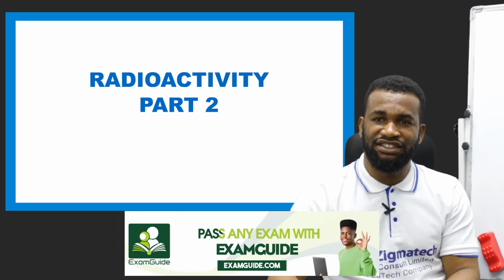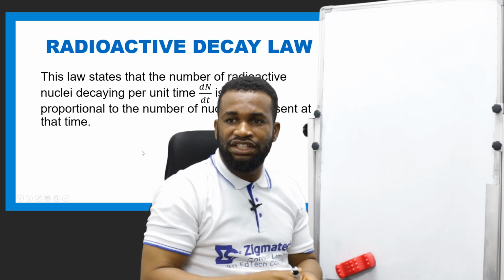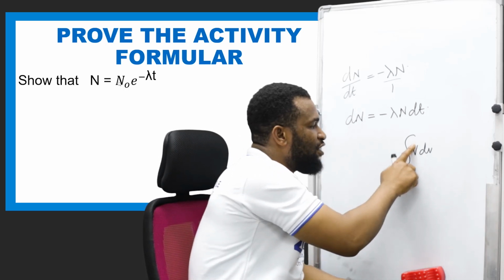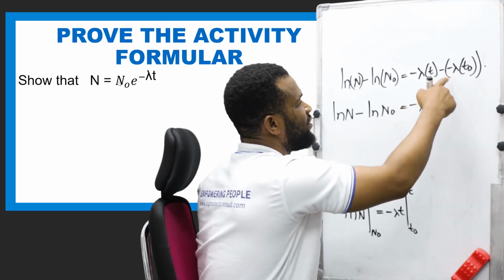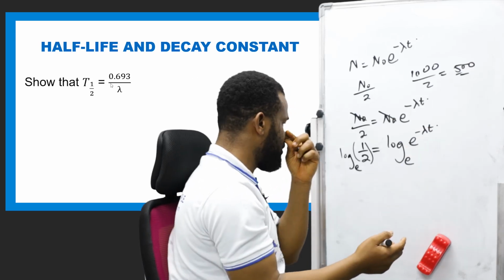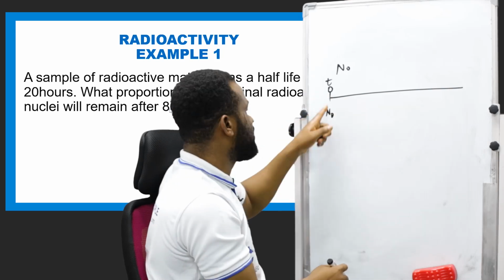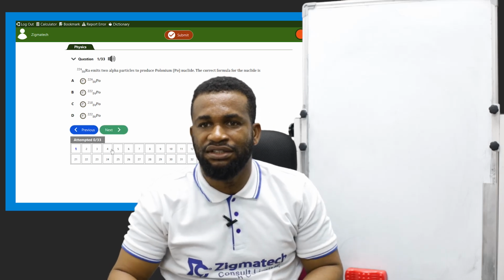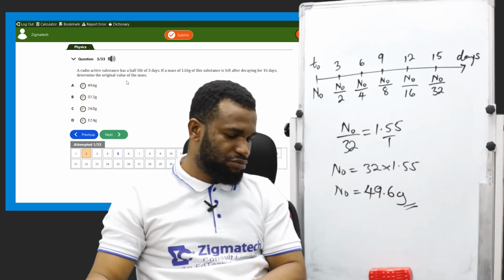RADIOACTIVITY PART 2 | PHYSICS | EXAMGUIDE | LEARNING HUB | ZIGMATECH CONSULT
At the end of this lesson, students should be able to:
Define radioactivity
Prove the activity formula and the half-life formula
Sketch a decay curve
Solve problems in radioactivity